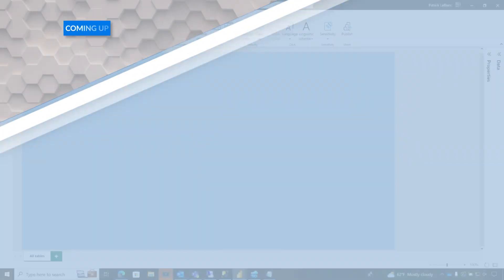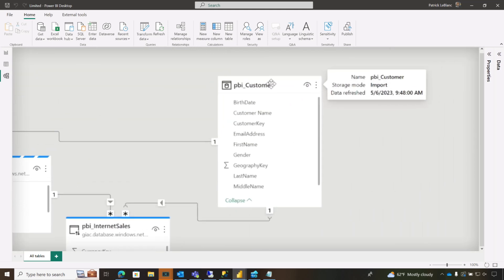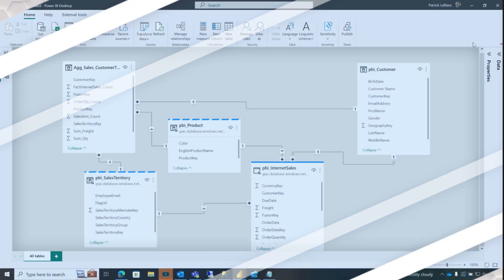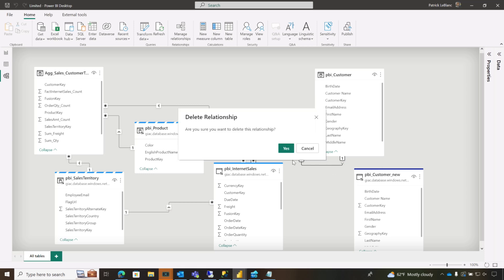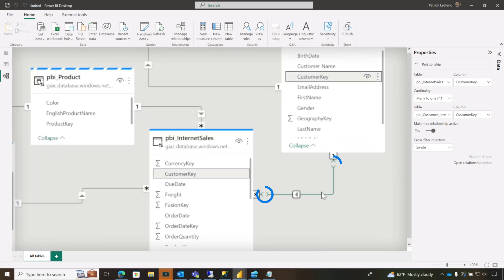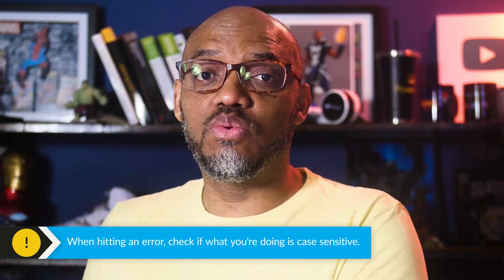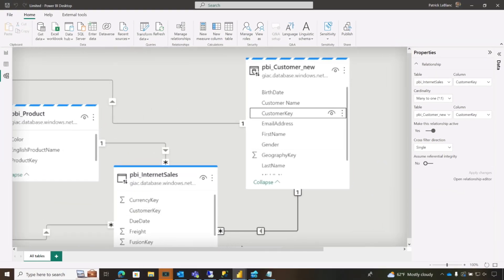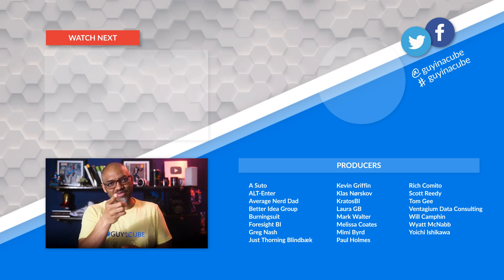Why is there a limited relationship when using the same data source?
Using Power BI Desktop and notice that you have some limited relationships in your model? Patrick discovered an interesting issue that threw him off at first. Learn how he solved it!